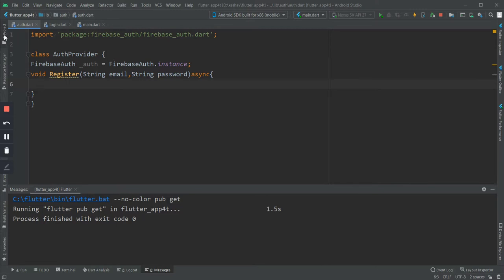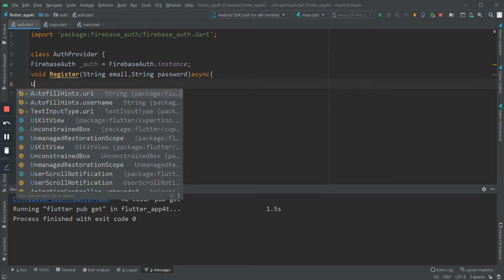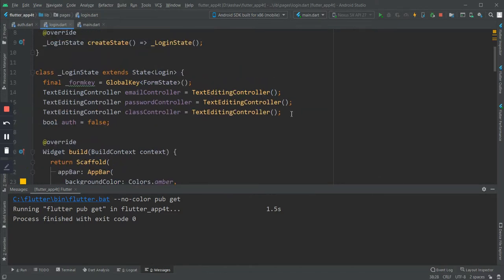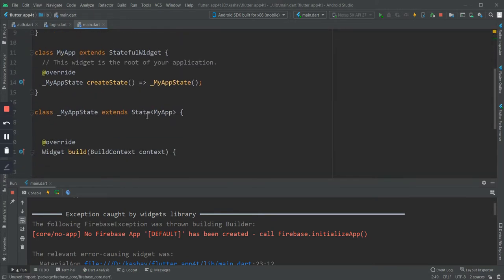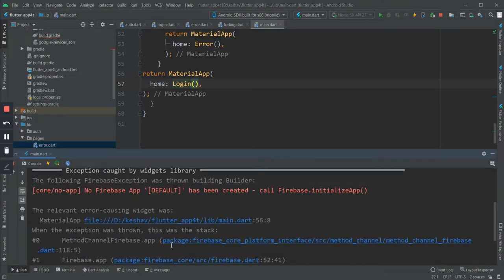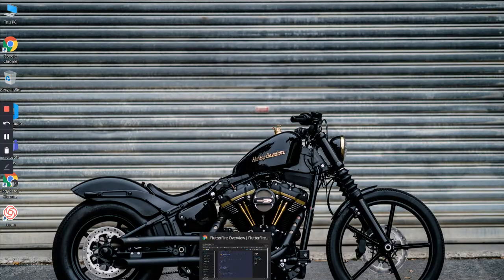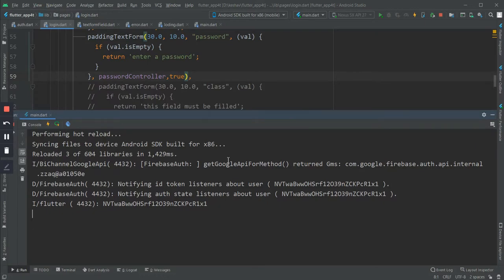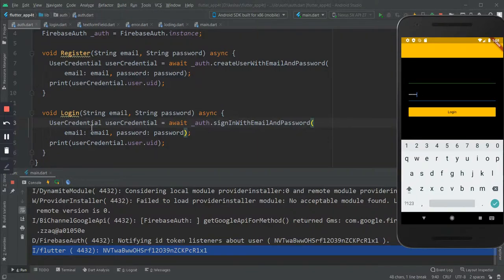FlutterFire: Email and password SignIn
As you guys know firebase for flutter is changed a lot.
In this video you will get to know how to sign in with email ans password.